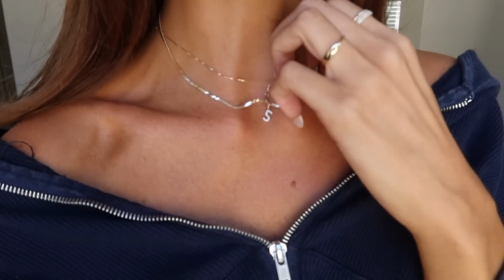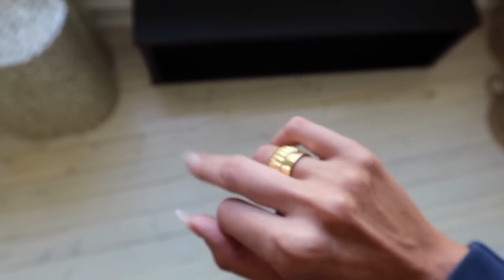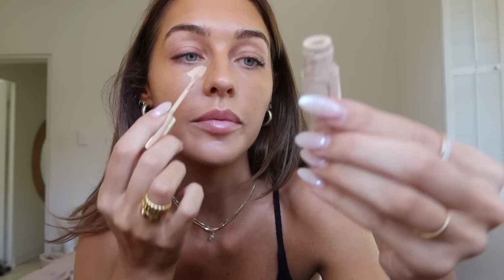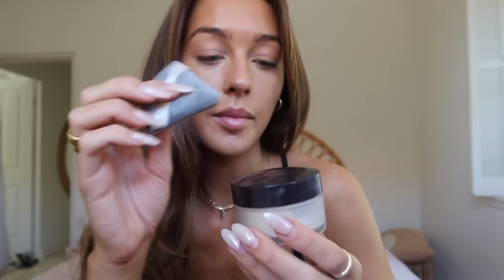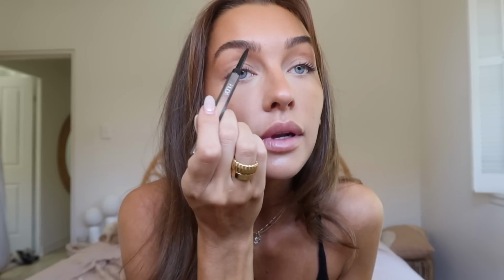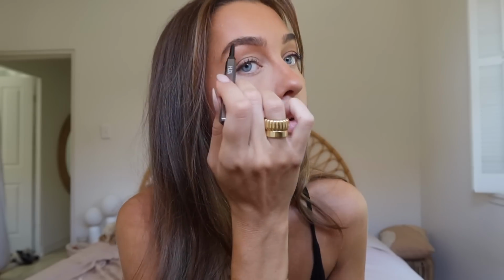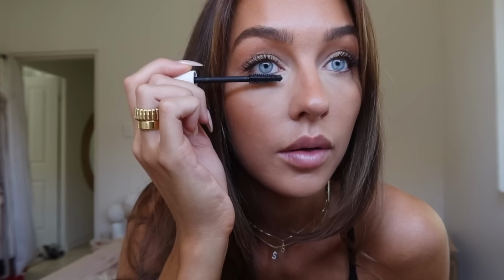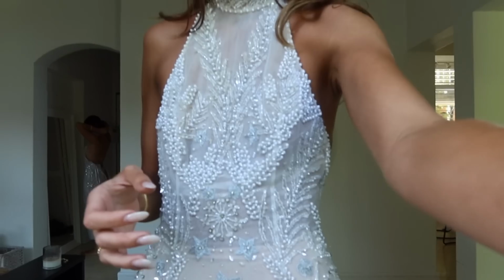GRWM | New Hair & Updated Everyday Makeup Look